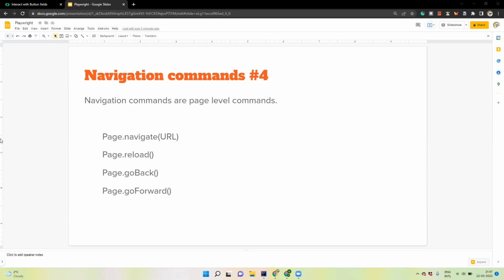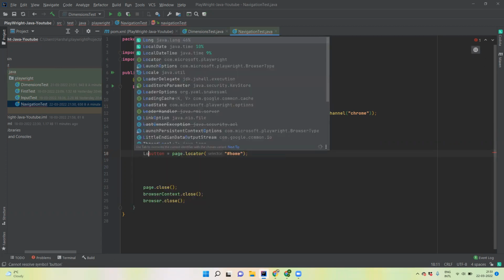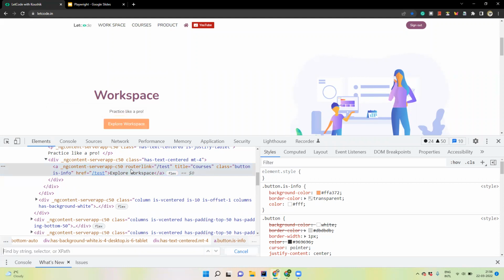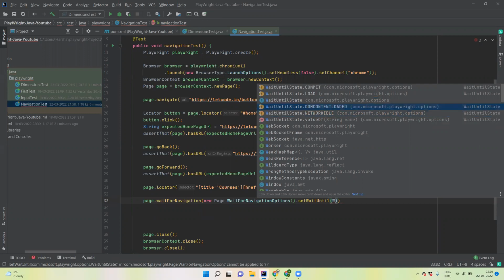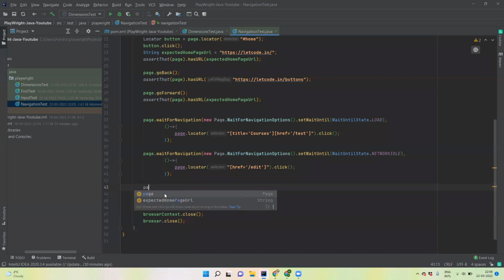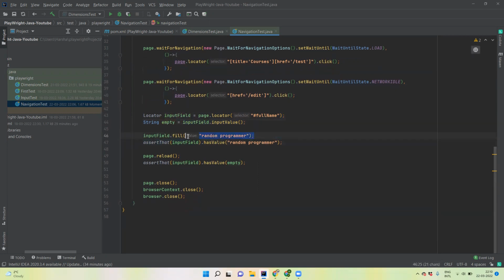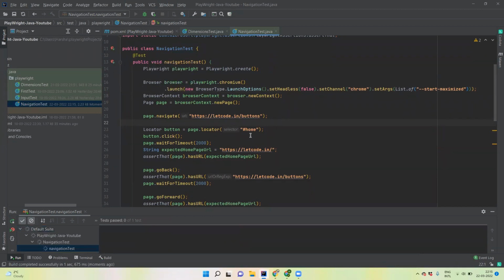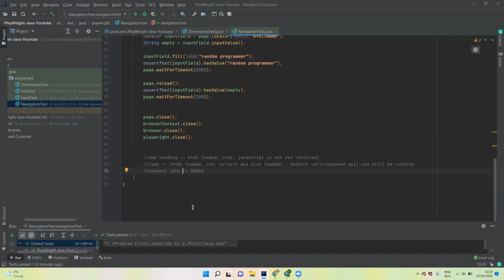#4 Navigation Commands | Playwright with java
Navigation commands are page-level commands.

Page.navigate(URL)
Page.reload()
Page.goBack()
Page.goForward()